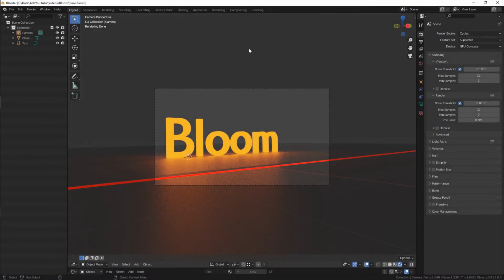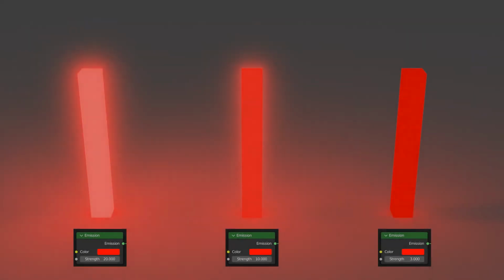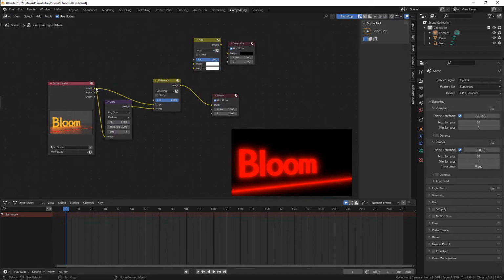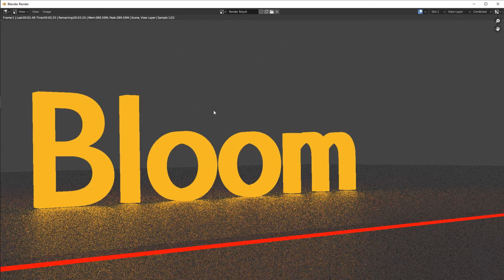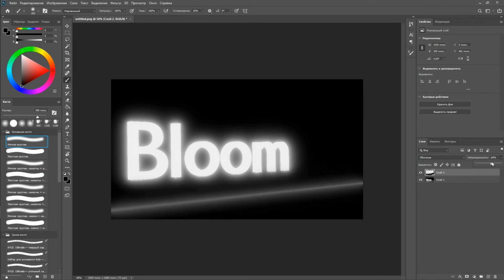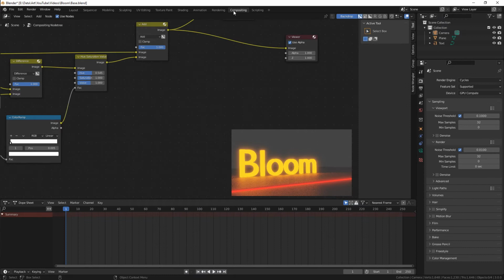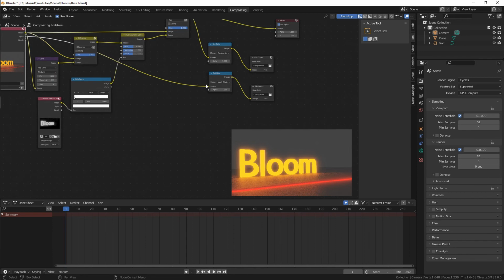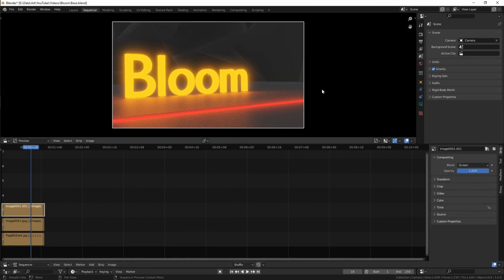Blender bloom | Transparency / Hue shift | Blender tutorial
Blender tutorial showing how to add bloom with Blender using either Cycles or Eevee, and also how to change bloom color and how to use bloom with transparency.

Useful links:
Chapters:
0:00 - Into
0:10 - Basic bloom
0:47 - Color shift
2:46 - Transparency